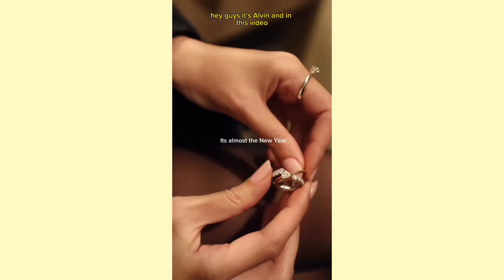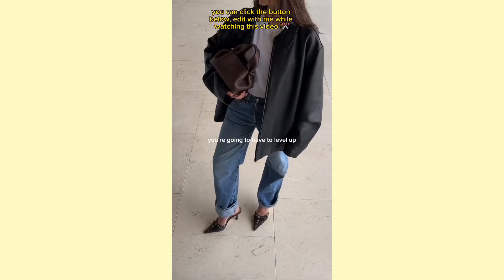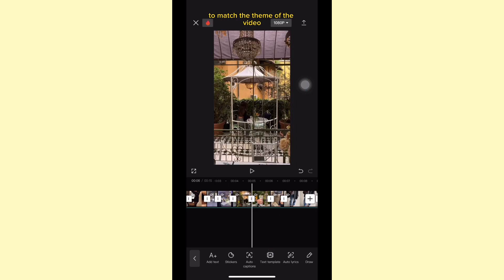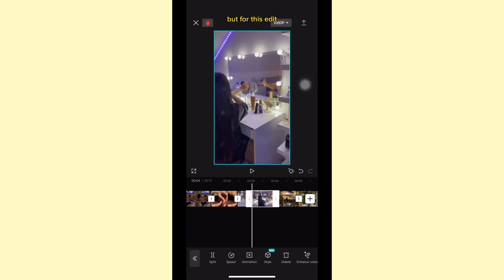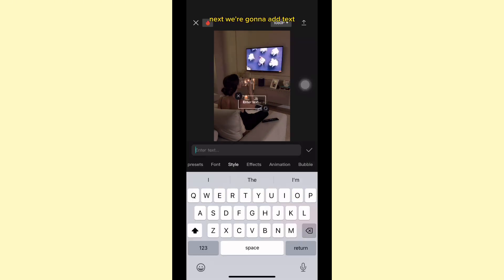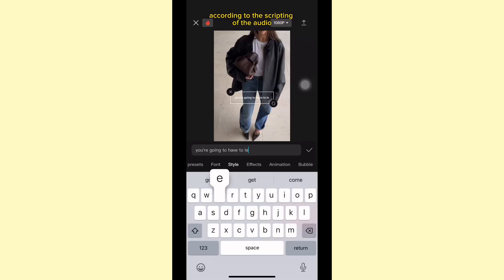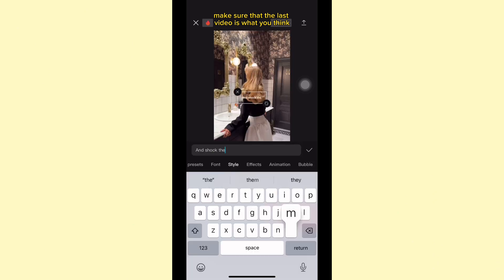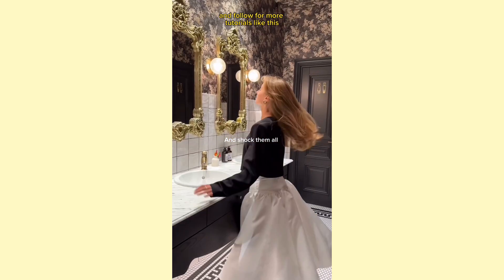Shock Them All Edit Tutorial | Alvin Leal Tutorials